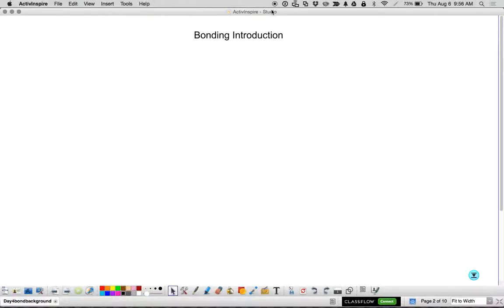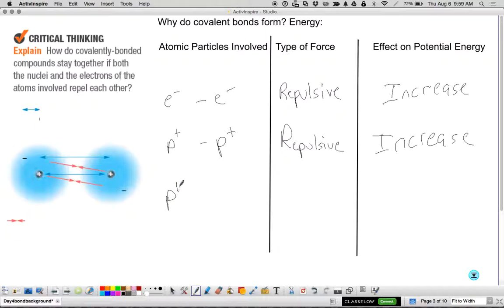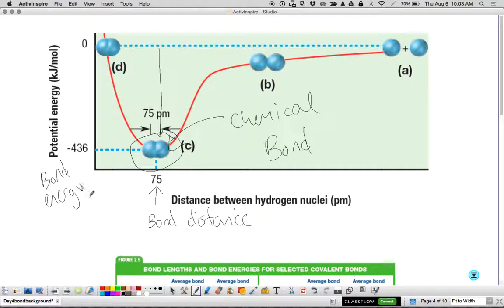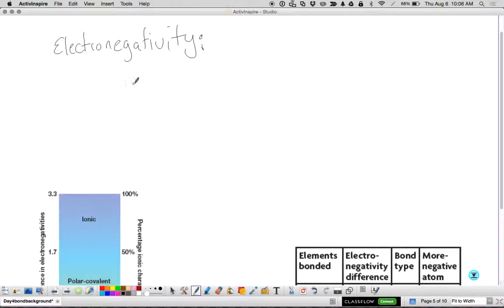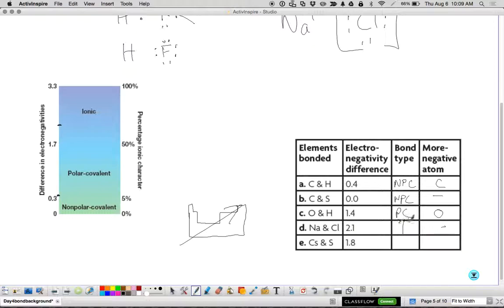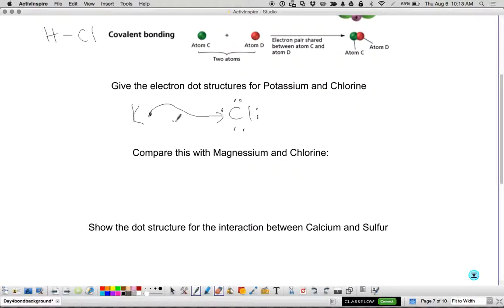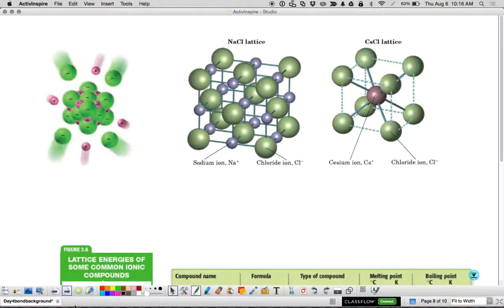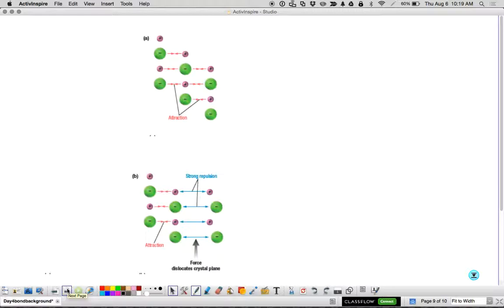04.4.a Bonding Basics